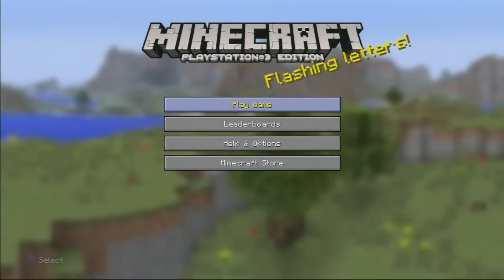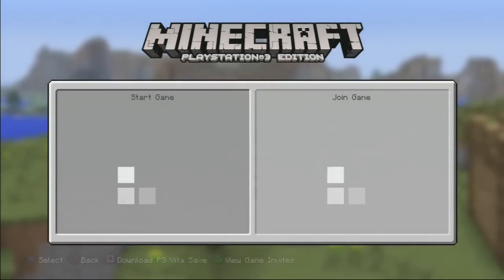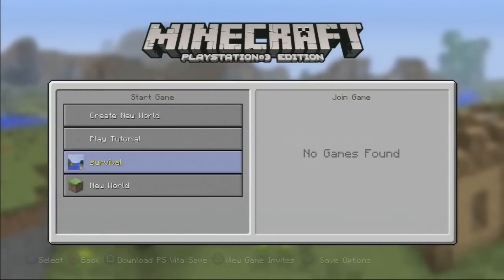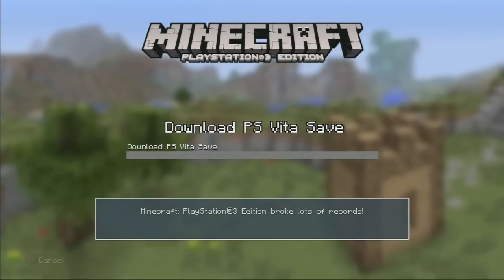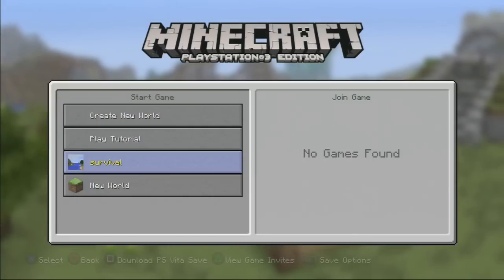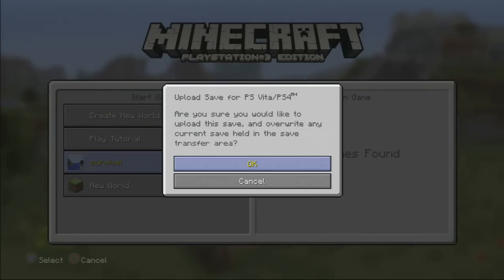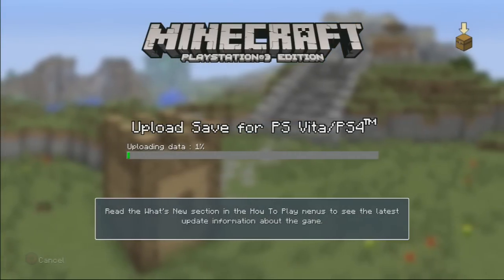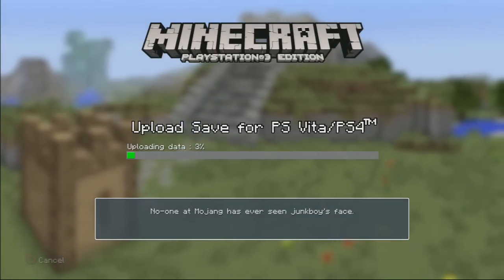Minecraft (PS3,PS4) - UPDATE! - How To Transfer Worlds -TUTORIAL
Hey Guys! Today i will be teaching you how to Transfer a PS3 Save PS4 with the new update for today. I Hope you find this helpful!